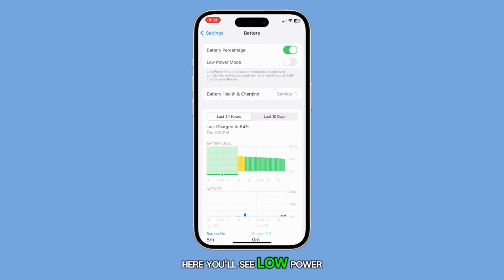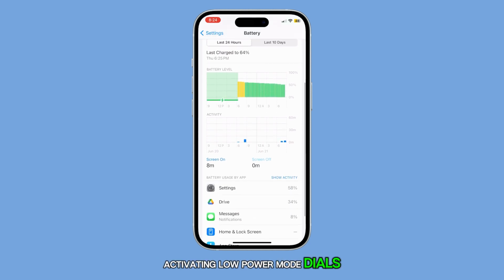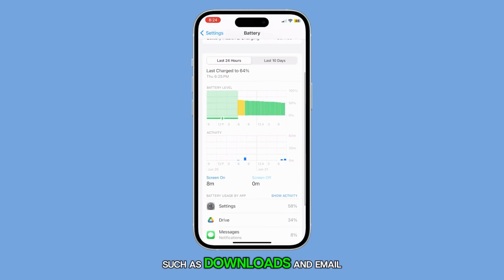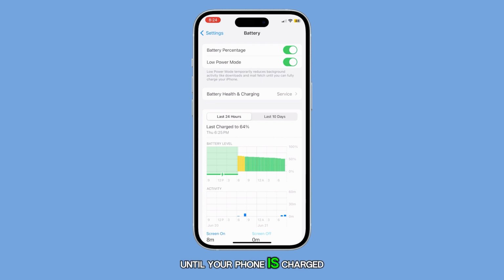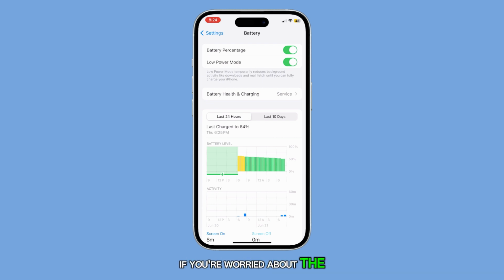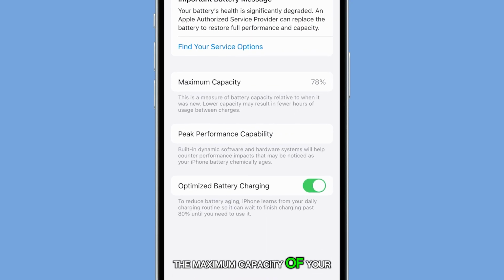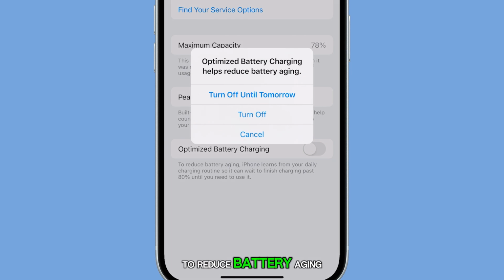Protect Your iPhone 15 Battery By Enabling Low Power Mode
In this video, you’ll learn how to enable Low Power Mode on your iPhone 15 to conserve battery life by reducing power consumption. Follow the step-by-step guide to access the Battery settings, toggle Low Power Mode, and check your battery health. Make sure to activate the optimized battery charging feature to extend your battery’s lifespan and enjoy a longer-lasting device.